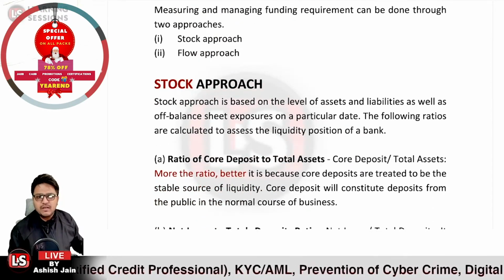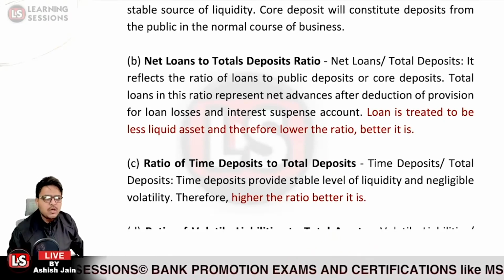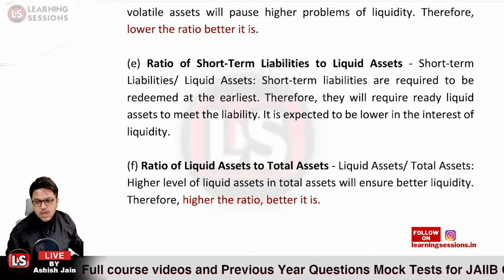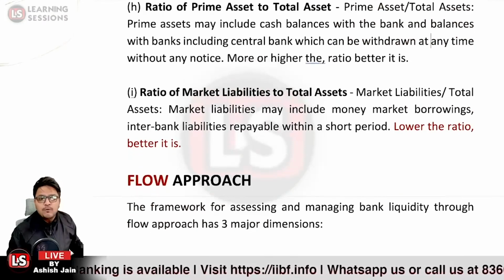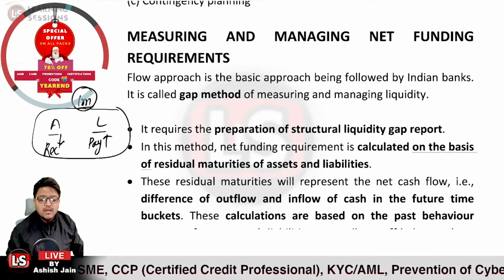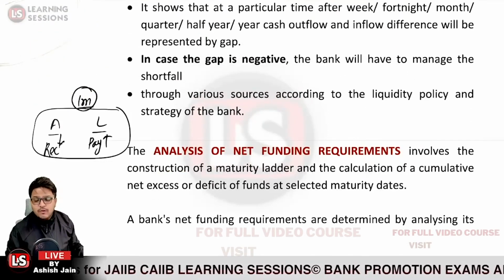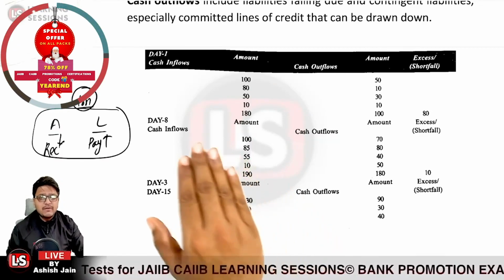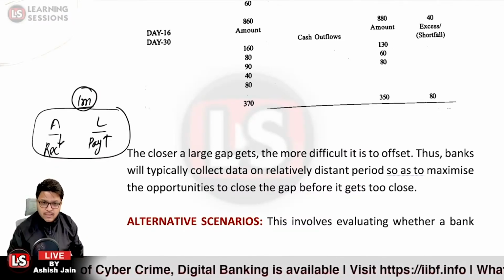BFM FREE LIVE CLASS | MEASURING AND MANAGING LIQUIDITY RISK | Bank Financial Management | CAIIB 2022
In this lecture of CAIIB’s 2nd paper of BFM, we will get an insight how the liquidity risk is managed and what are the approaches that are used to manage this risk.

😀JAIIB & CAIIB Full Courses Videos:
👉Full Videos
👉Chapter-wise Previous year Questions
👉Mock Tests
👉ePDF Notes